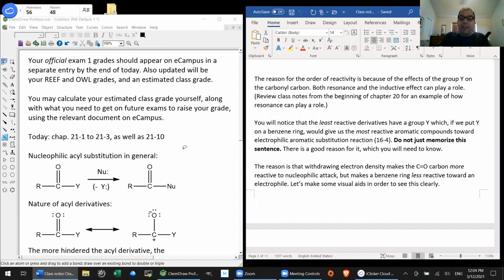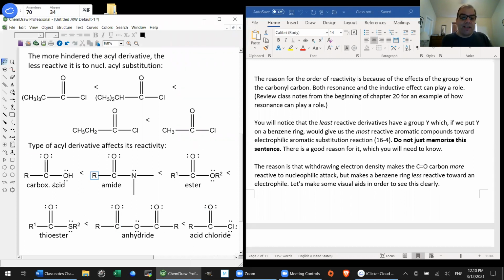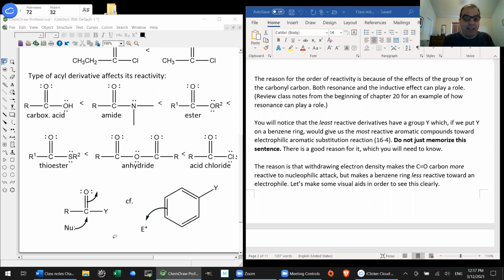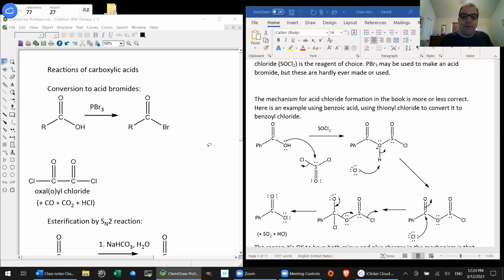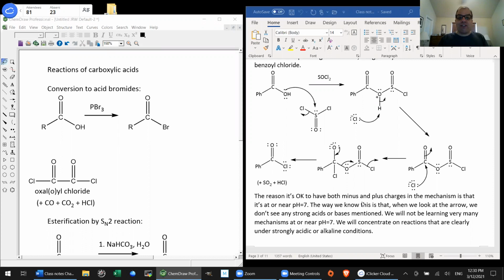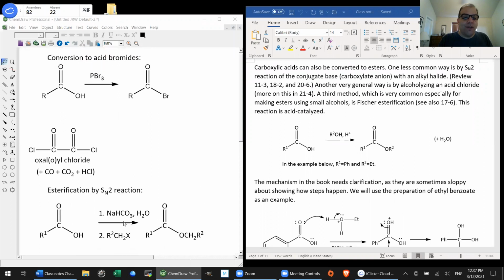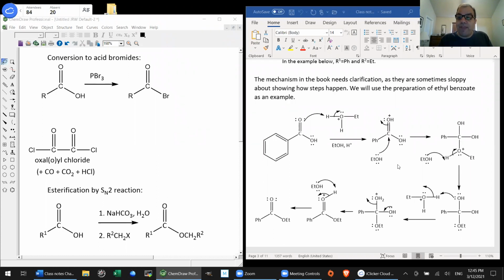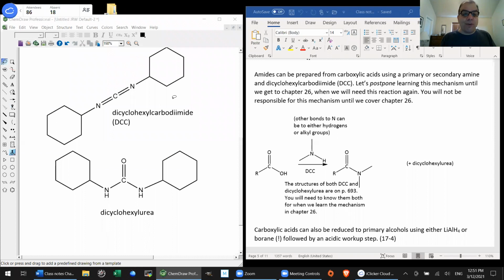CHEM 228 21 210312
Here we begin to cover another kind of reaction involving the carbonyl group, namely nucleophilic acyl substitution. The mechanism of such reactions is neither SN1 nor SN2.

By the way, it was at this point last year (how long ago it seems!) that I started recording videos for my CHEM 228 class. So you will find videos on all material starting at chapter 21 onward, in that semester's playlist.